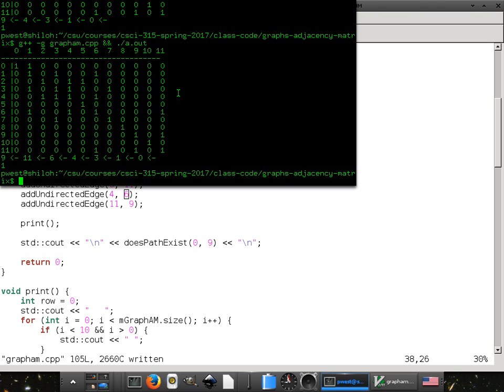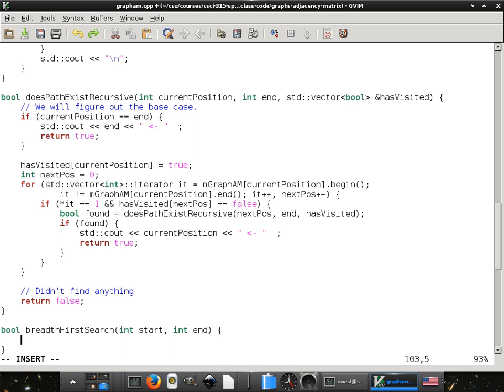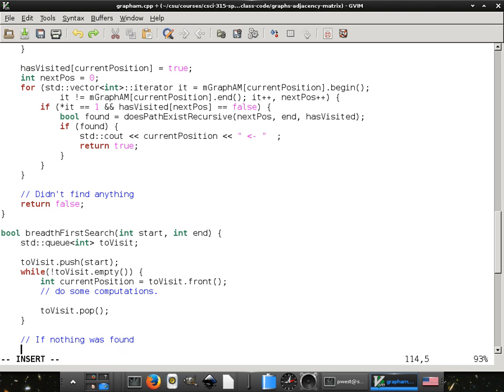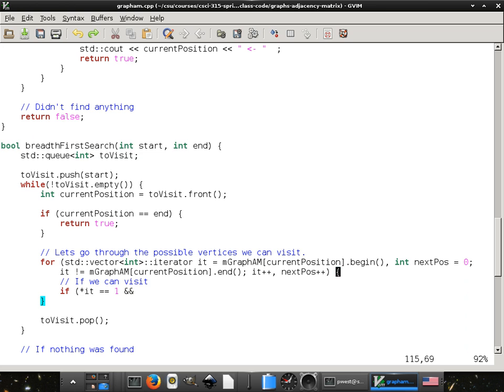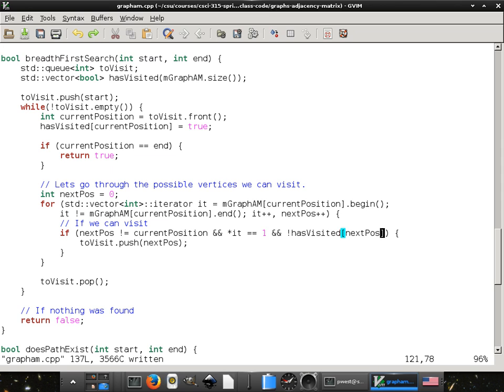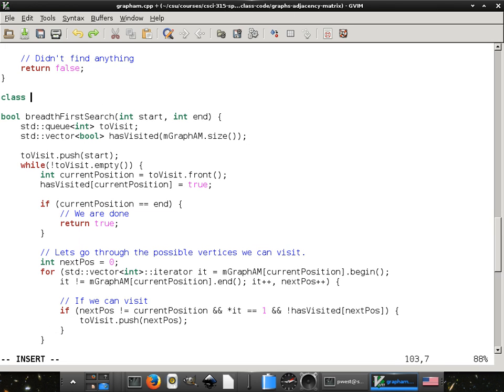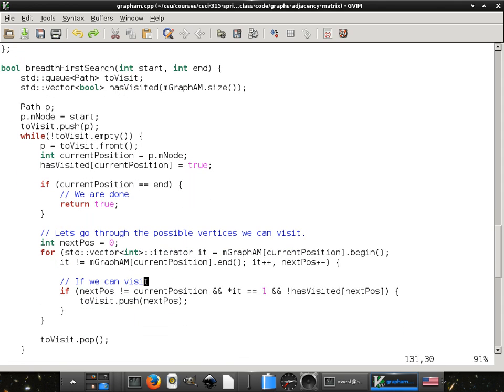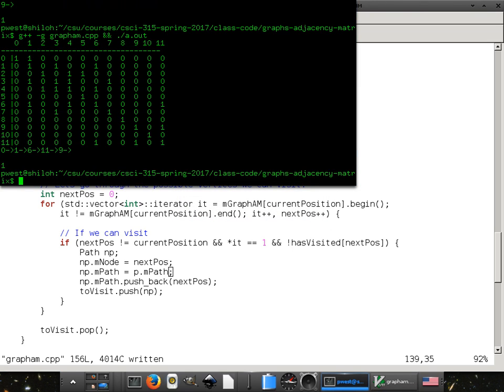csci 315 spr17 day22 02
Graphs: Breadth First Search